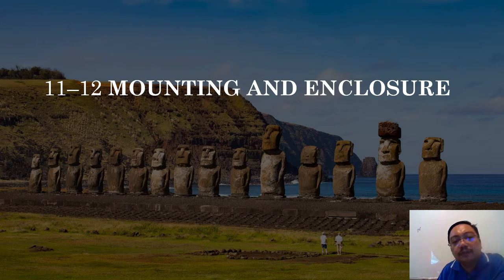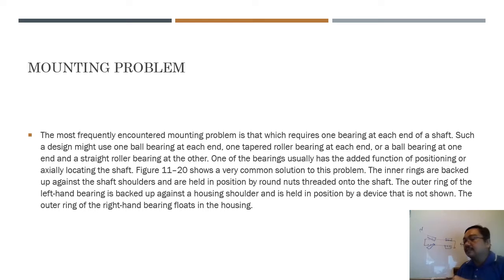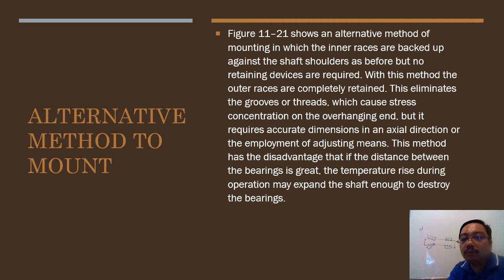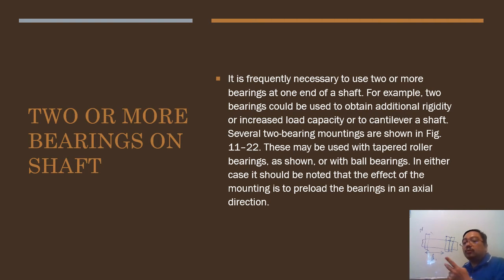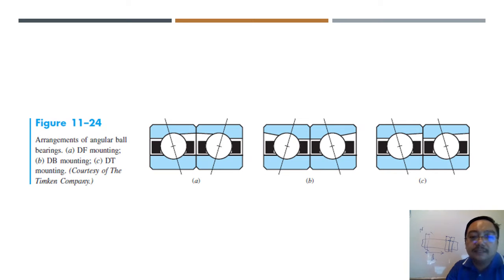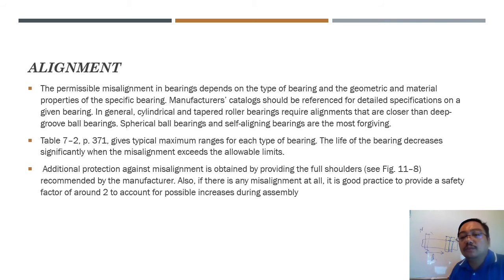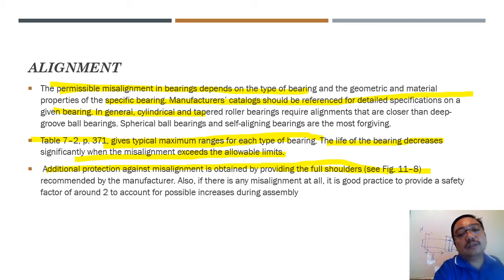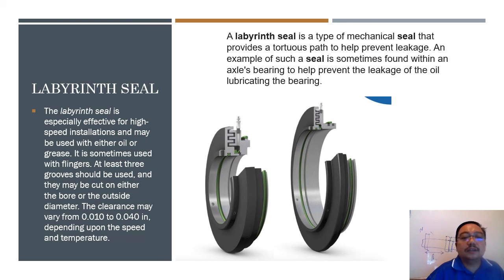11–12 Mounting and Enclosure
11–12 Mounting and Enclosure